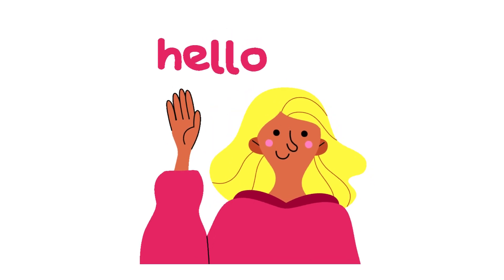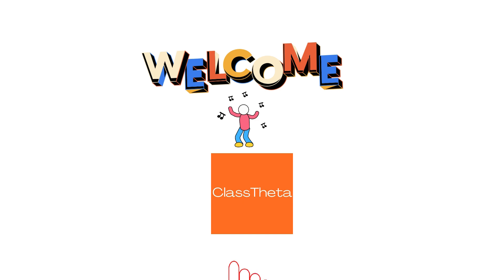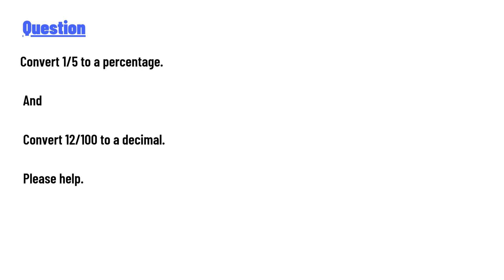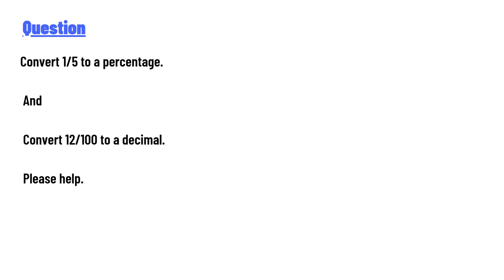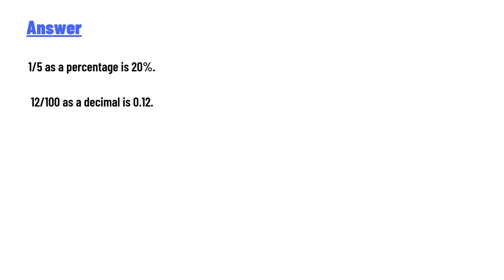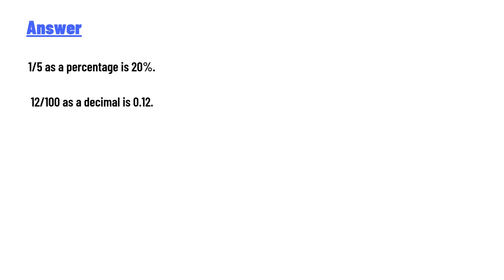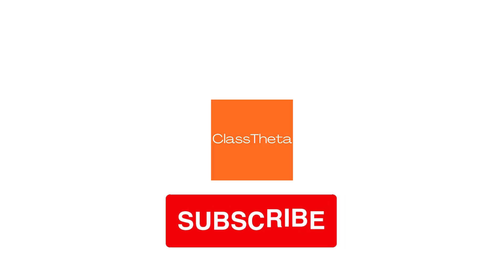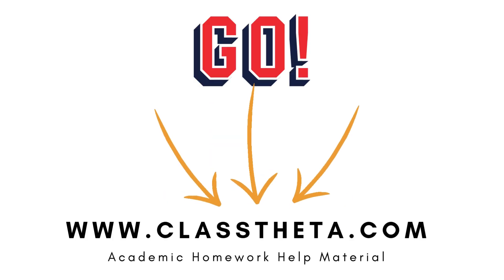Convert 1/5 to a percentage.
And

Convert 12/100 to a decimal.

Please help.
To convert 1/5 to a percentage:

1/5 = 0.2

To convert to a percentage, multiply by 100:

0.2 × 100 = 20%.

Therefore, 1/5 is 20%.

To convert 12/100 to a decimal:

12/100 = 0.12.

Therefore, 12/100 as a decimal is 0.12.